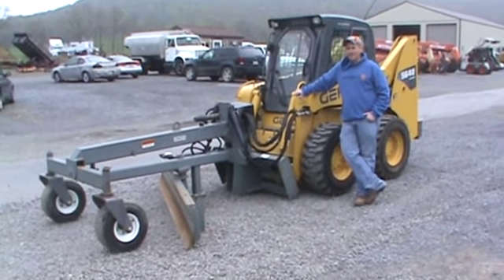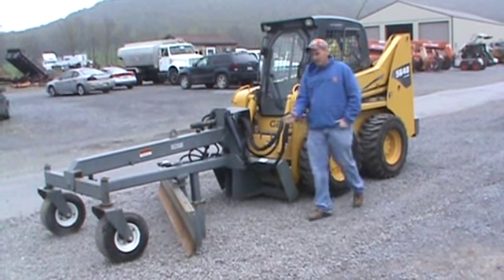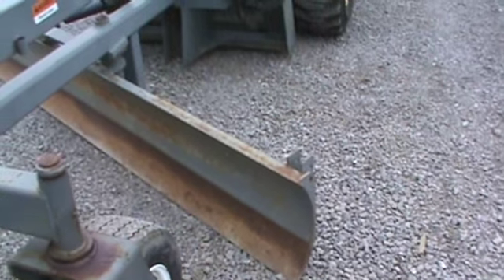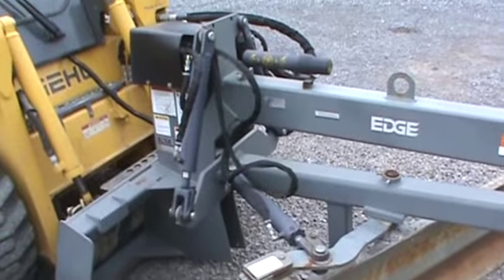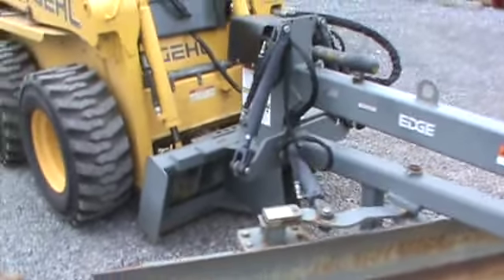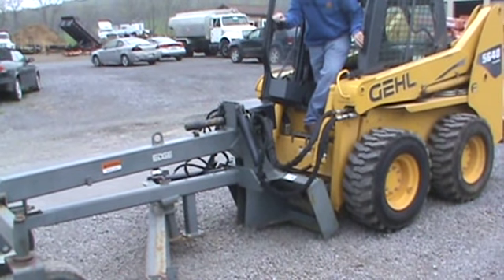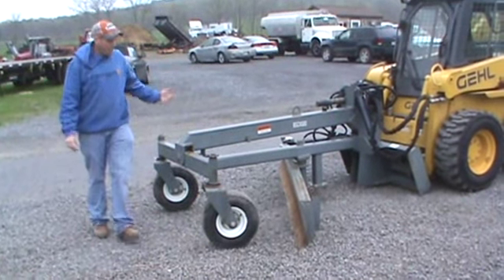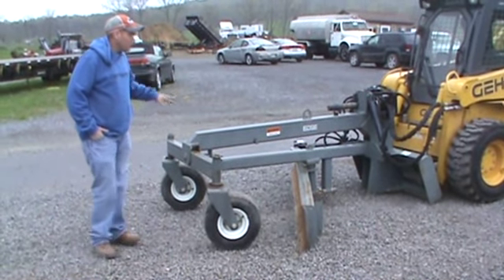Edge 8' Grader Blade Attachment For A Skid Steer Loader For Sale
Edge 8' Grader Blade Attachment For Skid Steer Loader For Sale Comes With A Control Kit. For Sale Call Mark Or Nick (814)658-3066